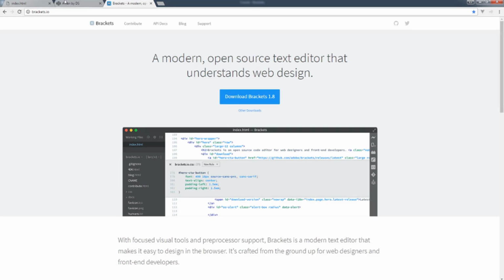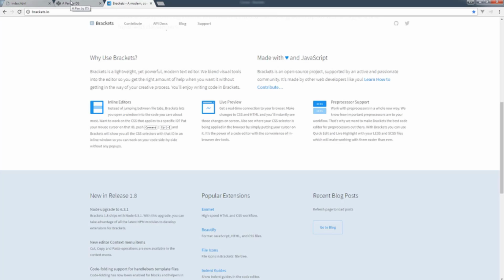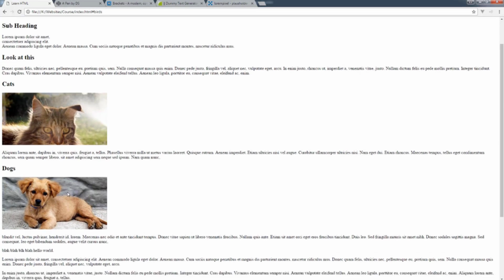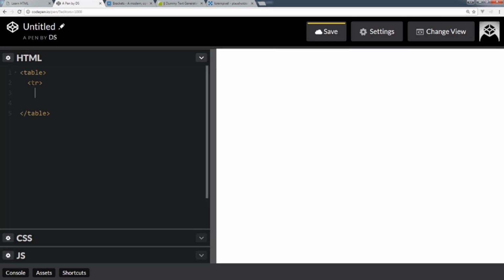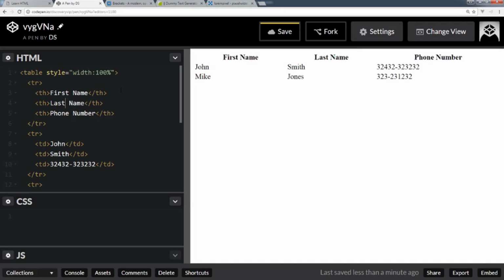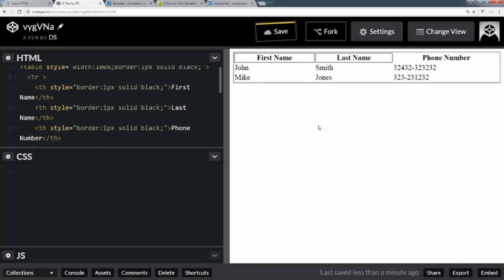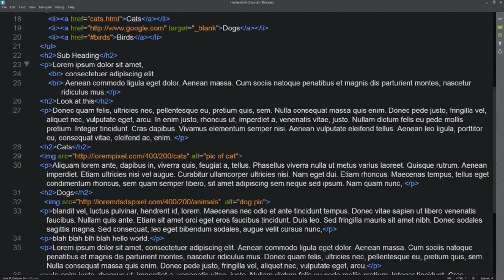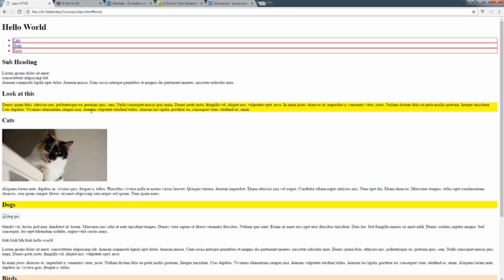HTML Basics vídeo número 1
HTML. HTML, que significa Lenguaje de Marcado para Hipertextos (HyperText Markup Language) es el elemento de construcción más básico de una página web y se usa para crear y representar visualmente una página web.